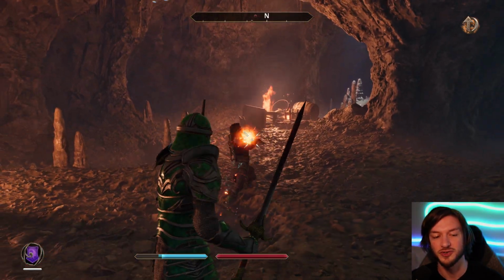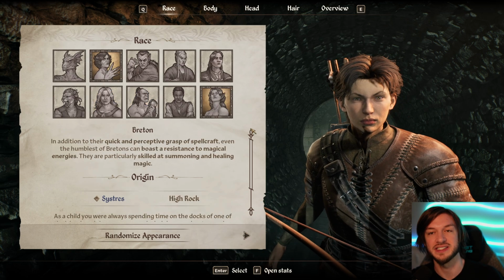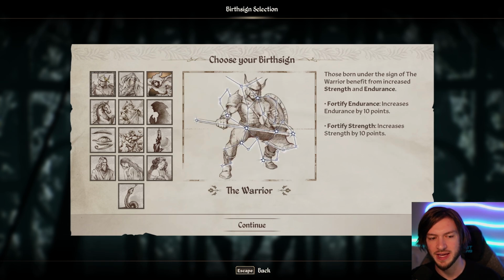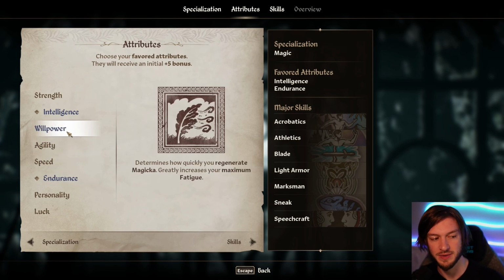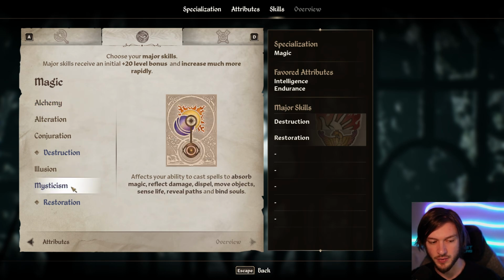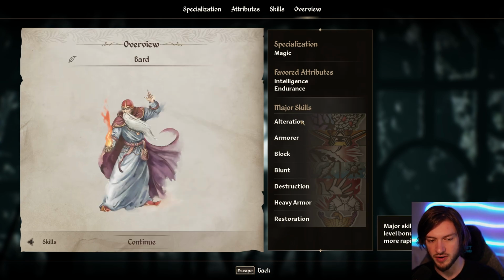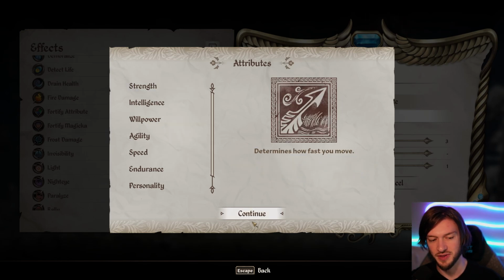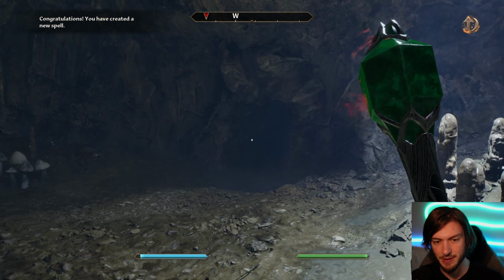TEMPLAR Healer/Magic Shield Build - Oblivion Remastered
Here is a TEMPLAR Healer/Magic Knight Build in Oblivion Remastered. This was a requested build themed on the Elder Scrolls Online class! Fire damage will have to do for theming, since Oblivion has some limitation when it comes to spells. I cover the best race, birthsign, spells and leveling in this video, let me know if you have any questions.
Oblivion Remastered is a lot of fun, and there are so many ways to play it.

Let me know what Oblivion content you want to see next!

0:00 Templar Build in Oblivion
0:52 Race Choices for Templar
1:42 Best Birthsign Choices
3:02 Leveling Guide
4:09 Major Skill Selection
5:50 Spells and Combat